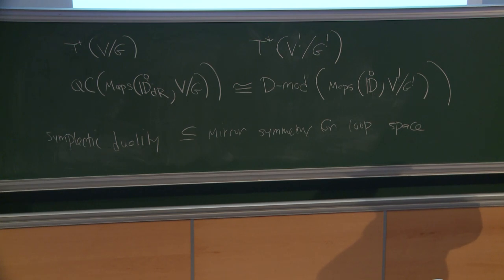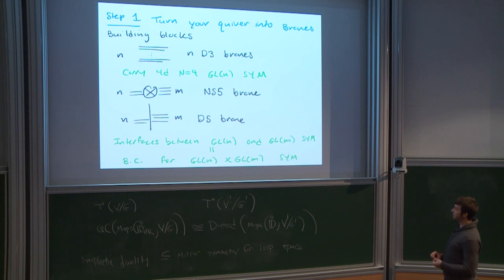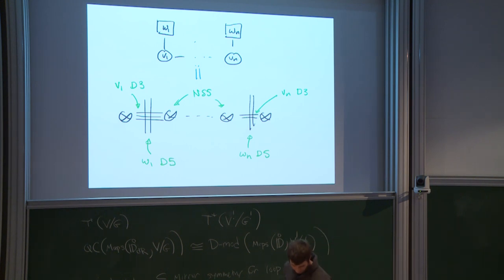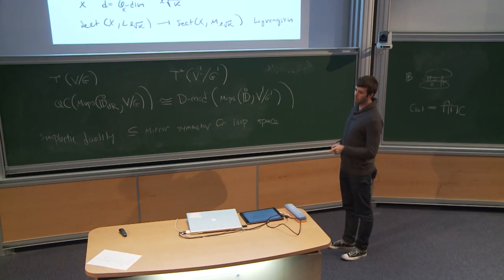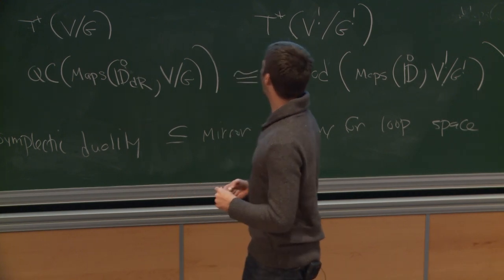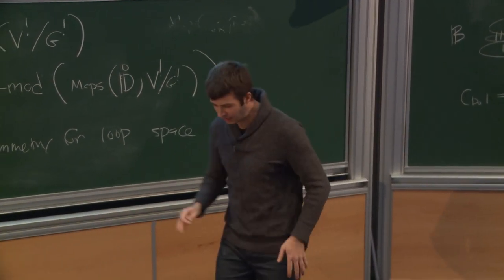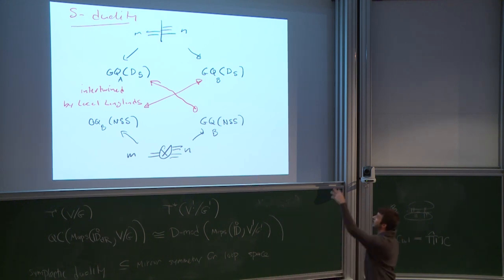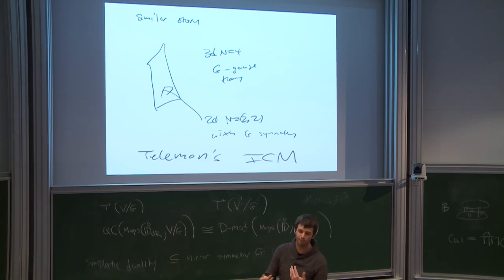Justin Hilburn - Symplectic Duality and Geometric Langlands Duality